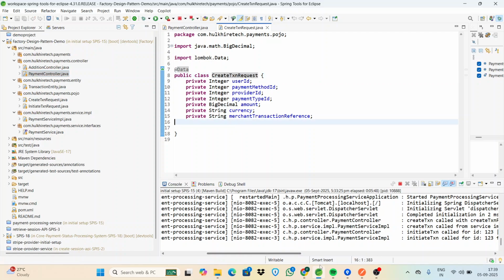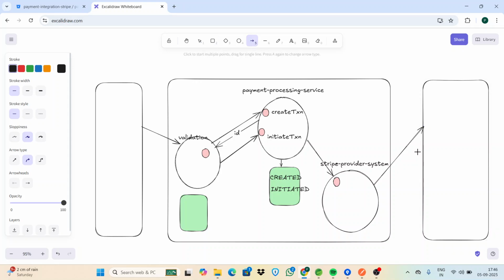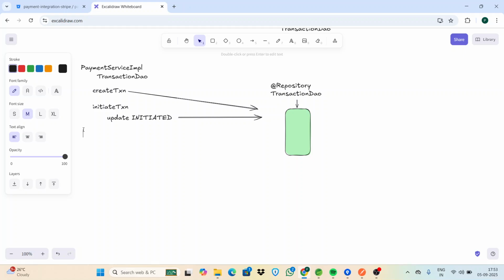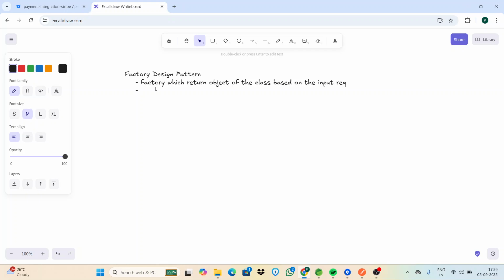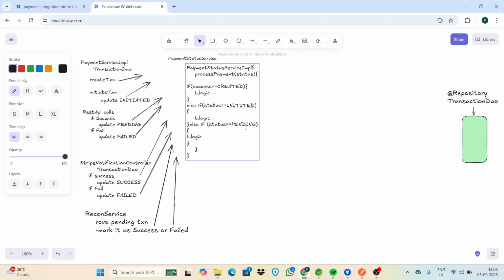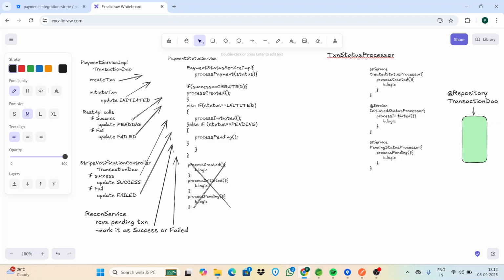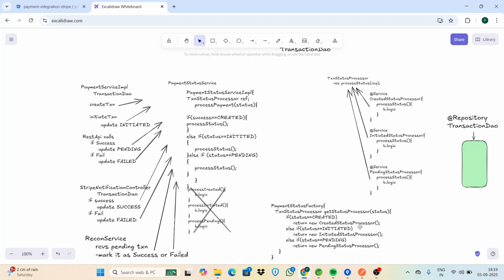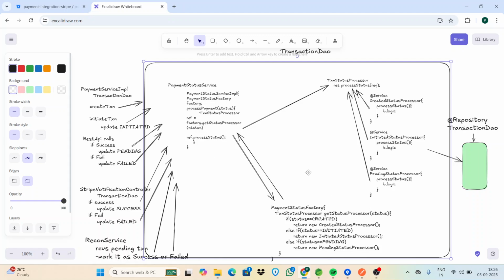need of Factory Design Pattern in Project